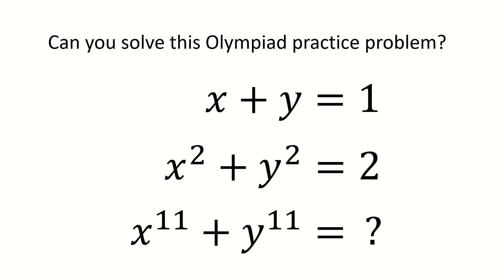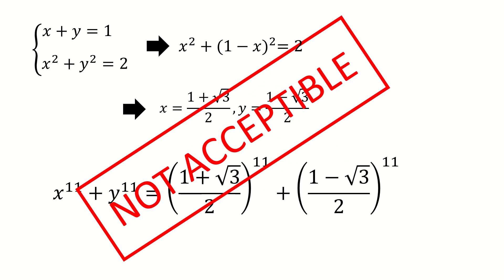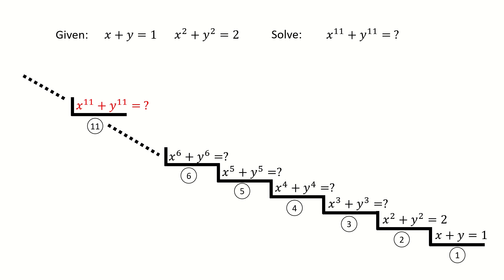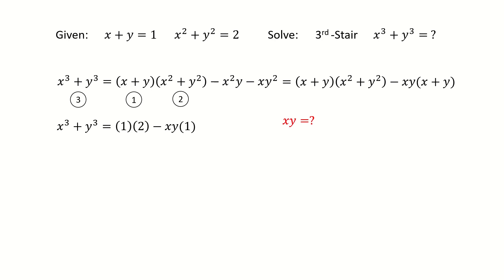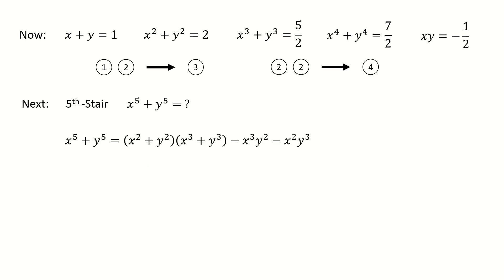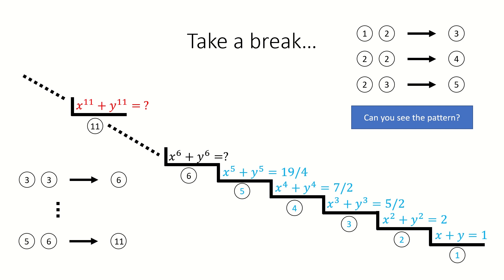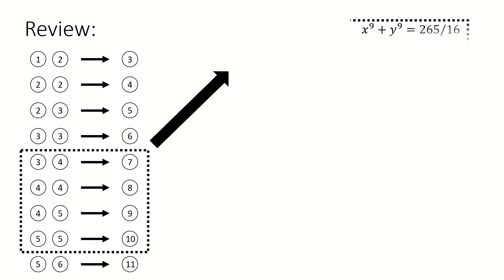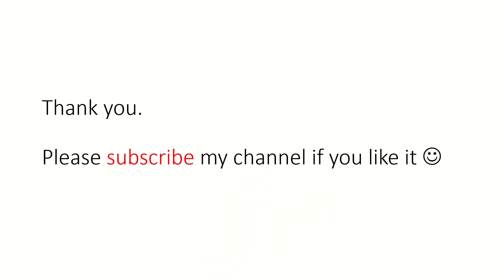3B1B Summer of Math Exposition, Math Competition Problem, sum of high powers, x^11+y^11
3Blue1Brown (3B1B) Summer of Math Exposition